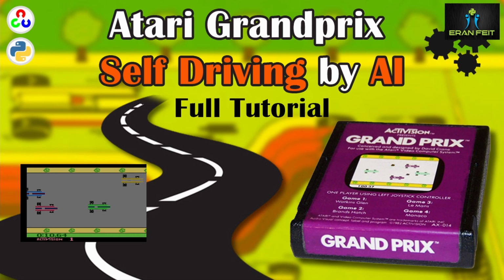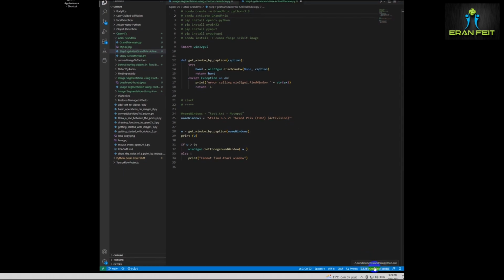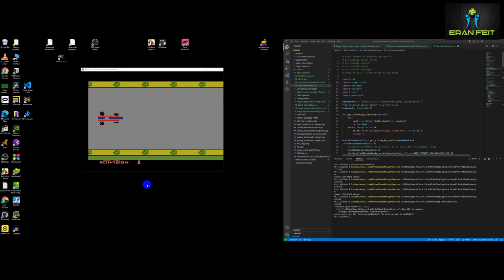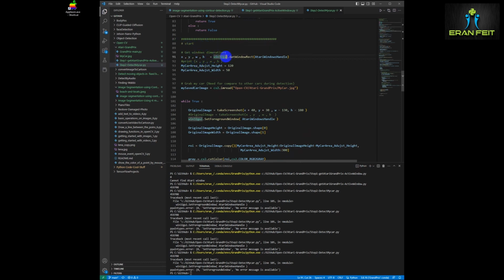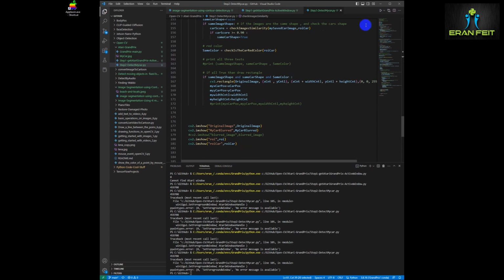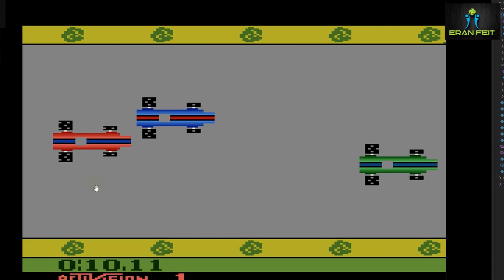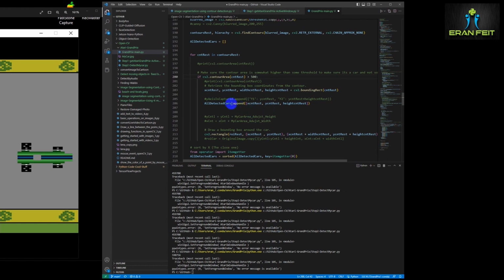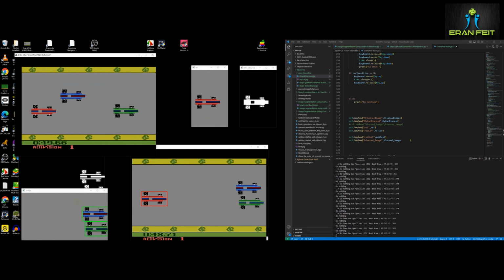Creating a Self-Driving Car in Atari 2600 Grand Prix | Full tutorial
In this Python tutorial, you'll learn how to run an Atari 2600 Grandprix game and use computer vision and OpenCV to detect the cars in the game.

You'll also learn how to manipulate the car using keyboard commands to avoid obstacles and create a self-driving car program using Python.

This tutorial is perfect for anyone interested in computer vision, retro game development, or artificial intelligence.

Chapters
00:00 Demo
01:59 Let's start coding - Grab the game window
05:35 Detect our car
13:17 Detect upcoming  cars and obstacles